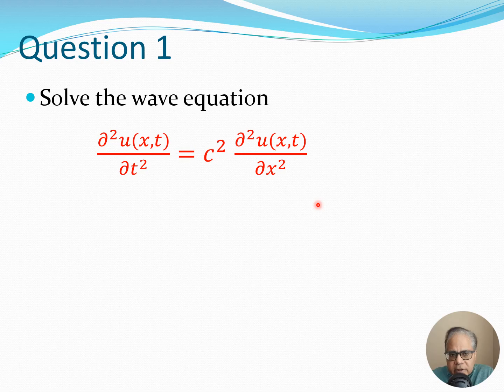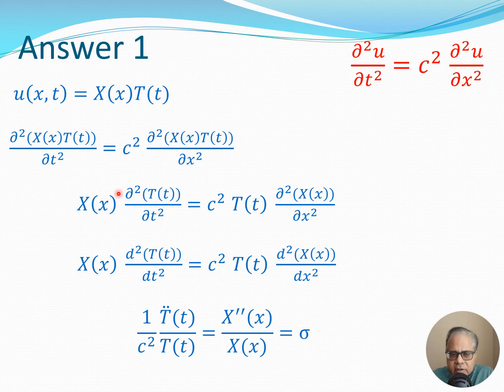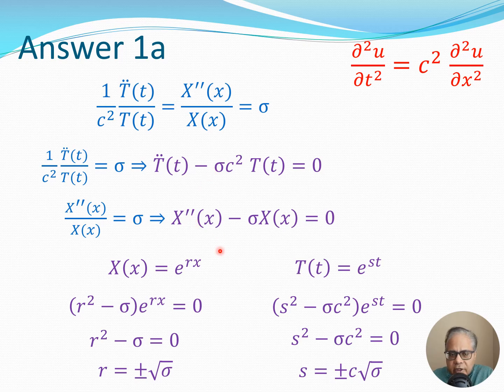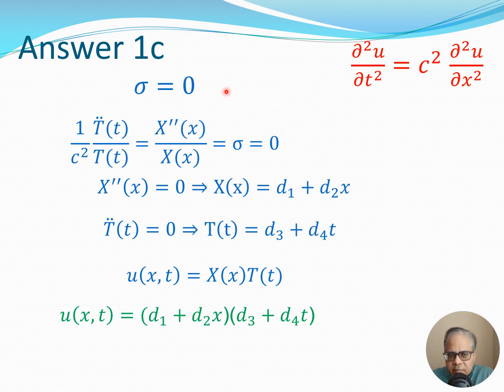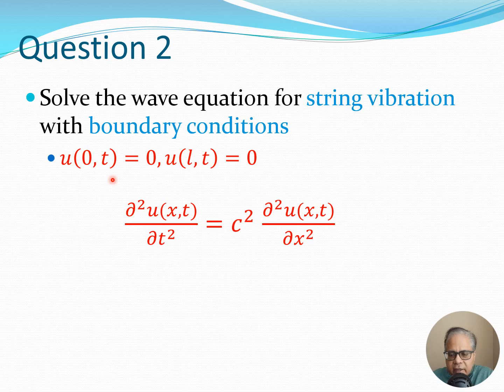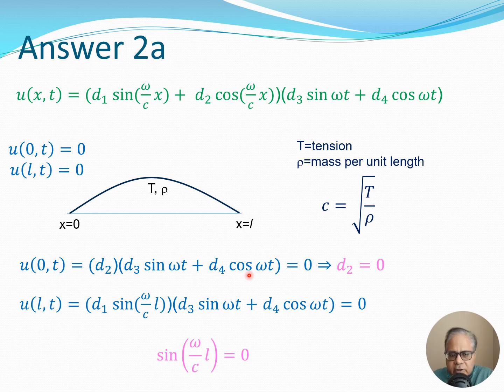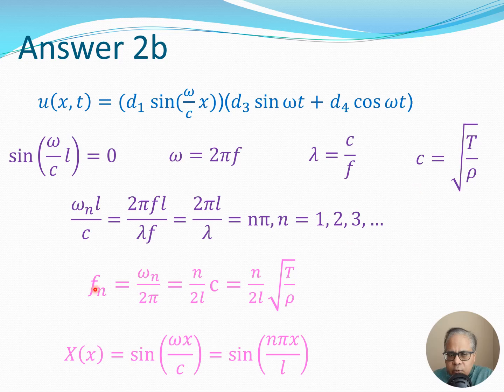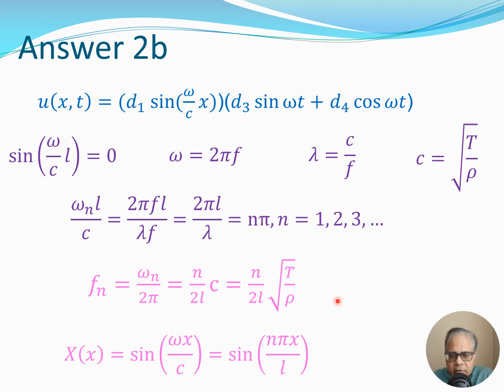Math Question Bank 25, Wave Equation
The wave equation is solved using the separation of variables method. The wave equation is then applied to string vibration and natural frequencies and mode shapes for a vibrating string and obtained.